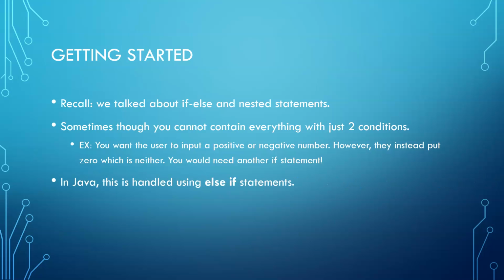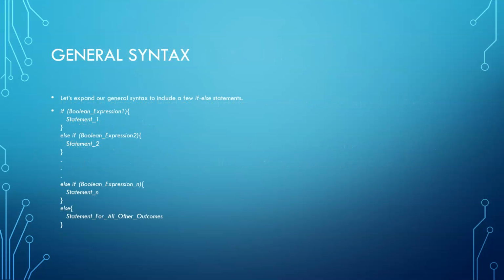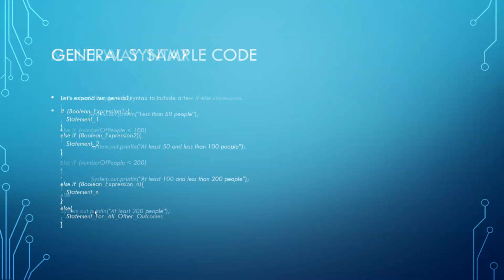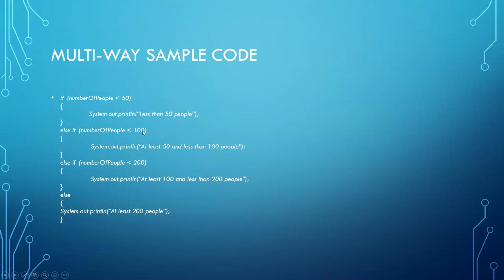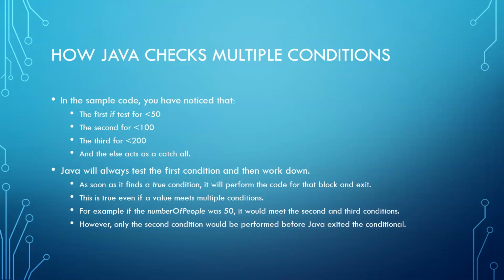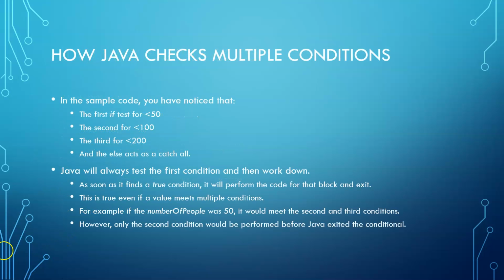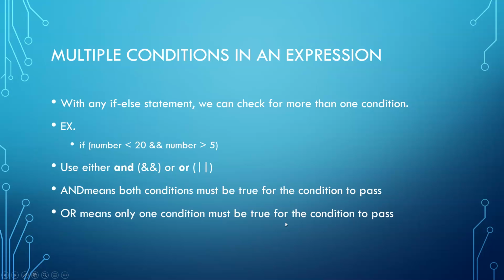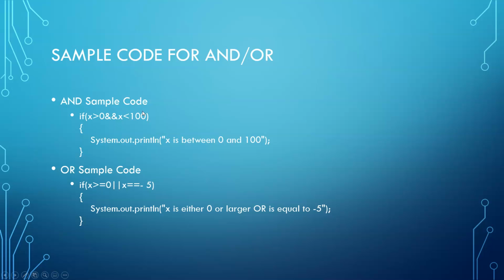3.2 Multi Way If Else